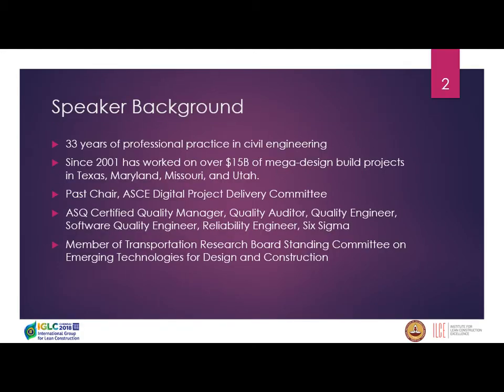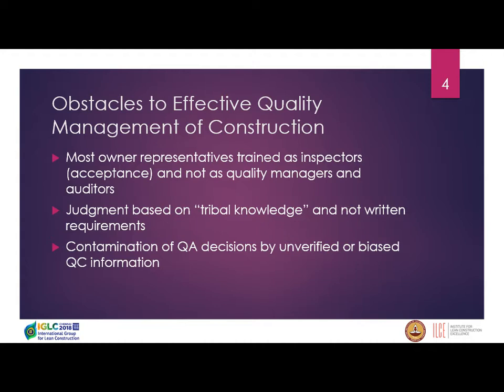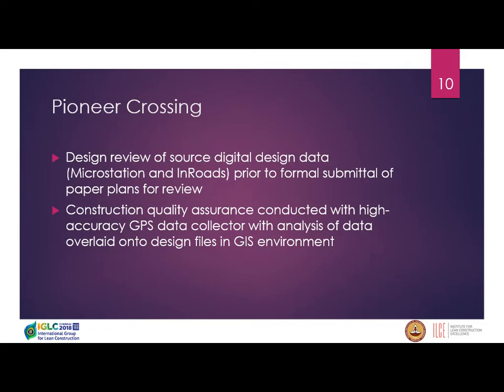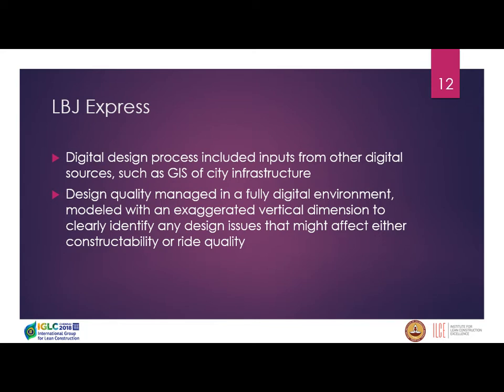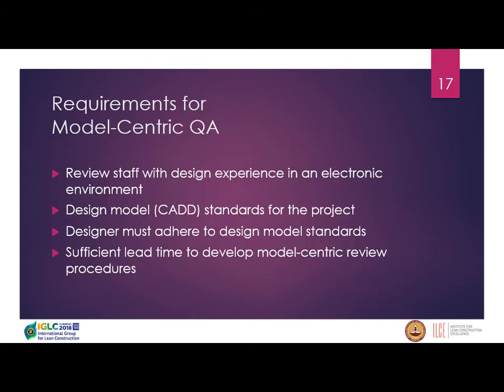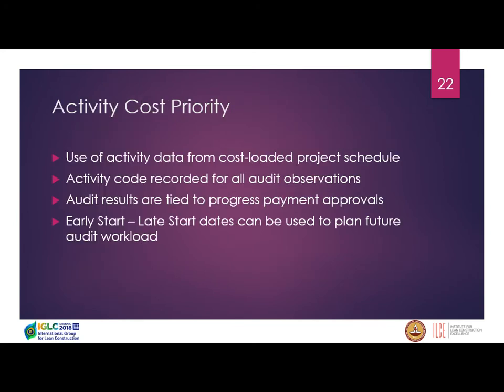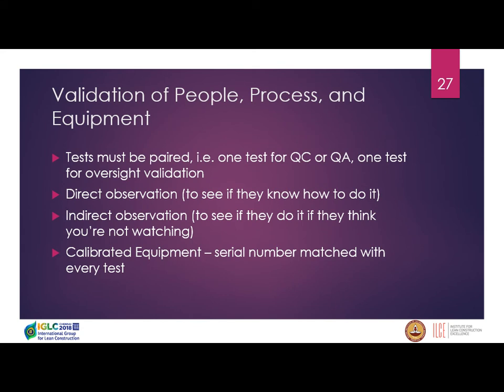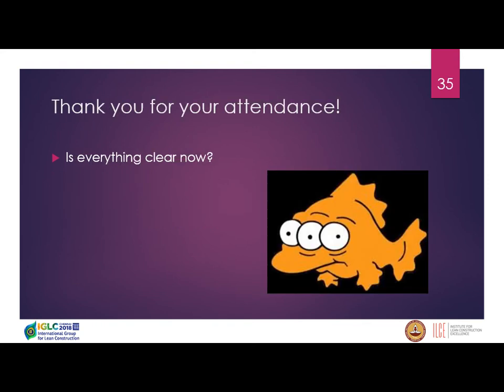IGLC2018 Paper ID - 515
Safety,Quality and Green Lean